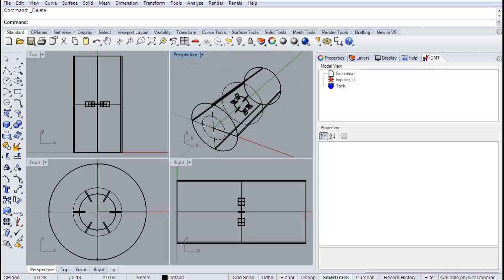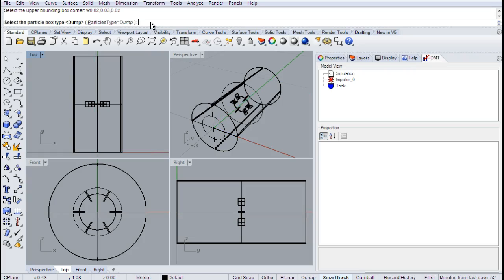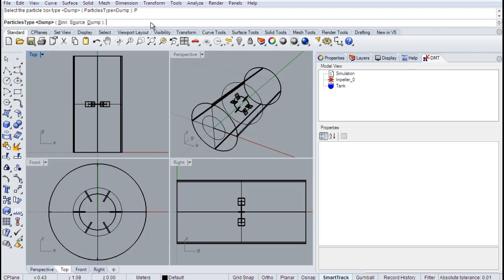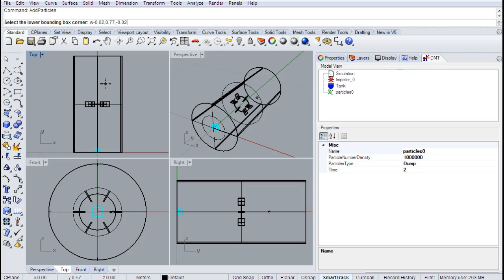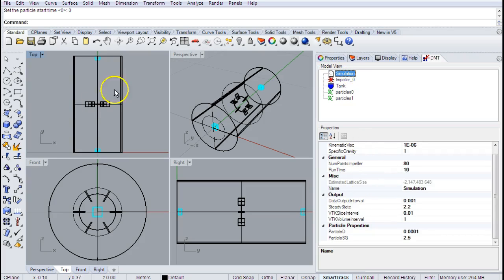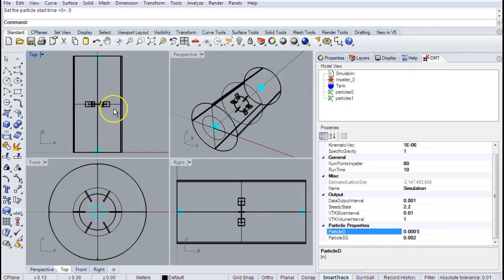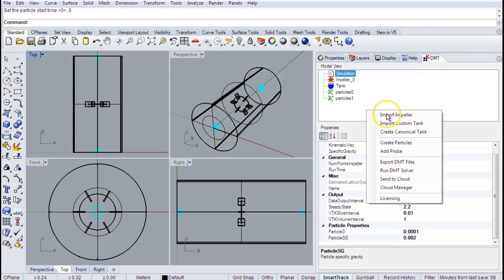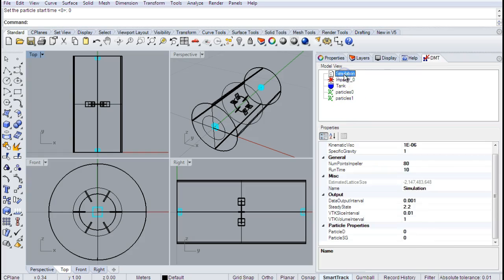Setting-up Simulations in the M-Star DMT: Adding Particles